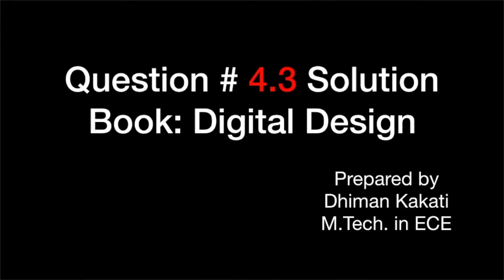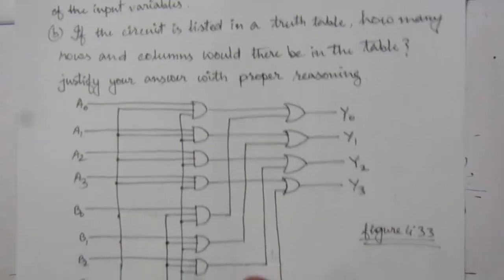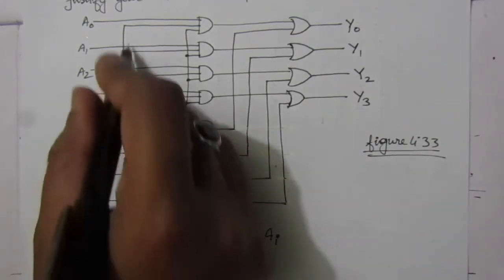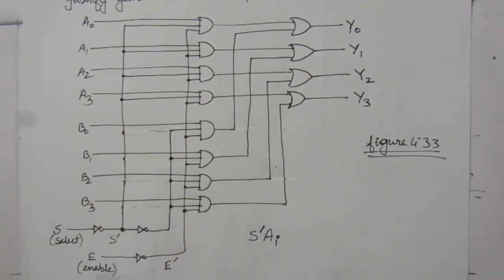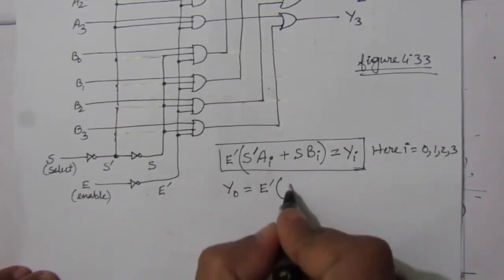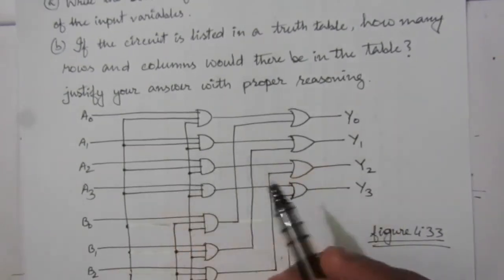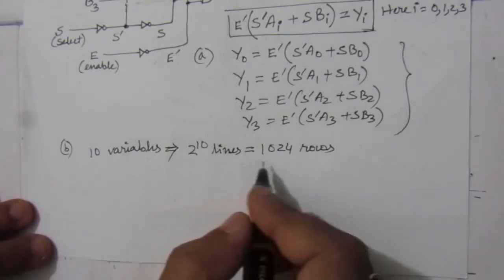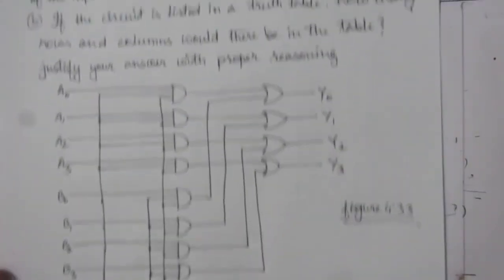Q. 4.3: For the circuit shown in Fig. 4.33 (Section 4.11),(a) Write the Boolean functions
Q. 4.3: For the circuit shown in Fig. 4.33 (Section 4.11),
(a) Write the Boolean functions for the four outputs in terms of the input variables. (b)* If the circuit is described in a truth table, how many rows and columns would there be in the table?